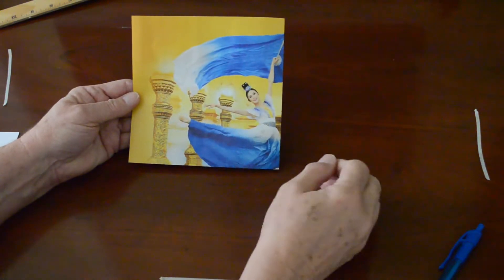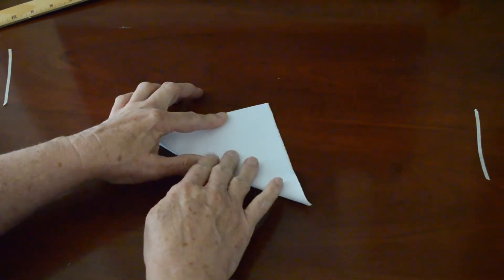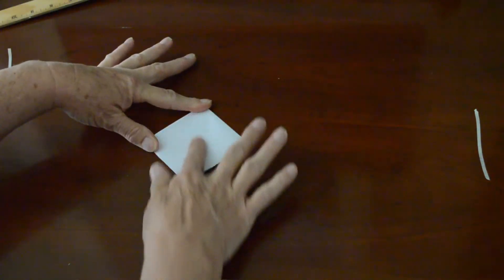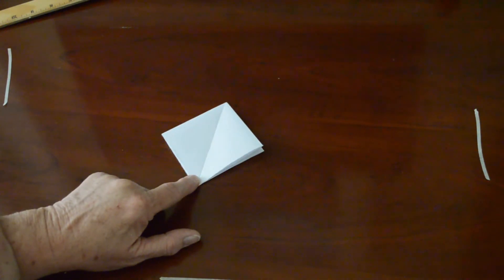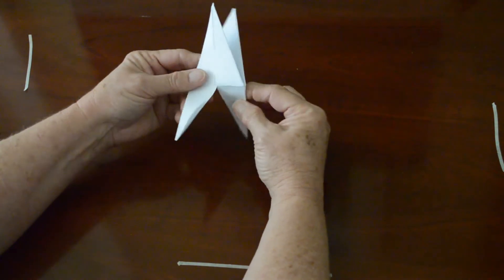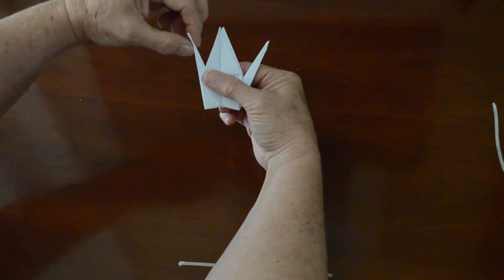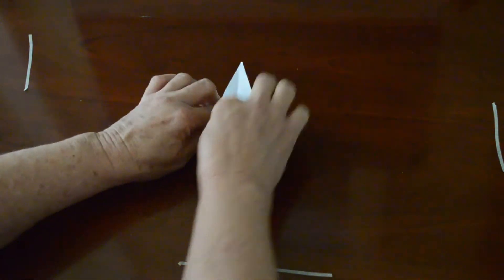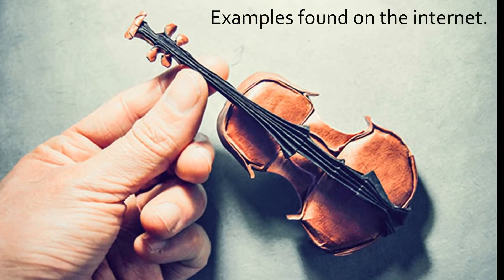Art Center Morro Bay -Origami Demo - Crane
Art Center Morro Bay brings you the third of three origami demos.  This one is how to fold a paper crane.  We invite you to write a message of encouragement inside of the crane.  Or perhaps you want to share a fun saying, or words of wisdom tucked inside.  Like a fortune cookie, the message will only be revealed when the crane is opened.  Bring in your folded crane on the first exchange day after the Covid-19 shelter-at-home has ended and place them on our tree of health, and happiness.  You can use any paper that is available to you, printer paper, magazine pages, or origami paper.  Color plain paper to make it uniquely you.